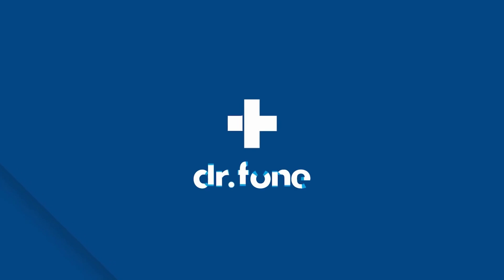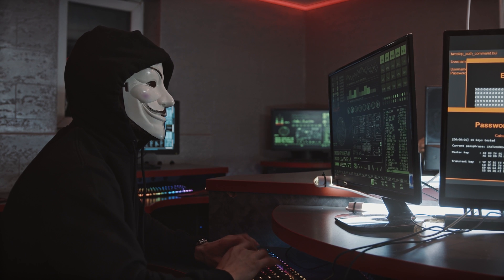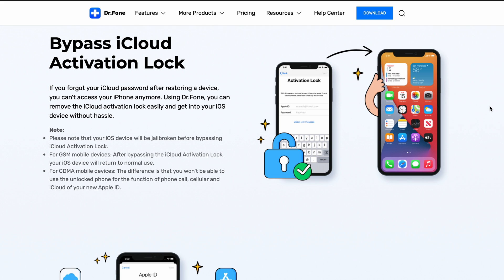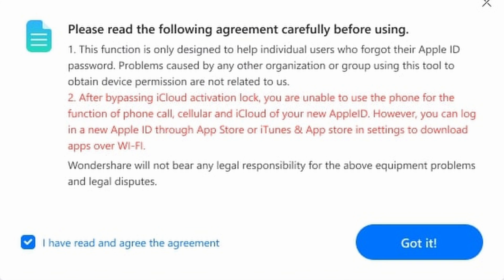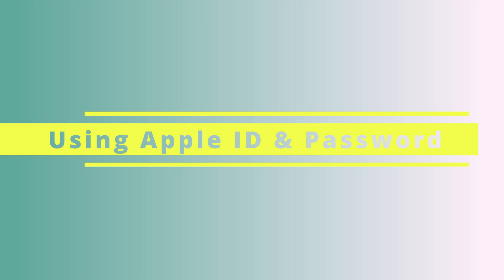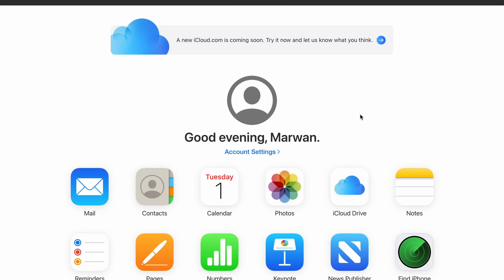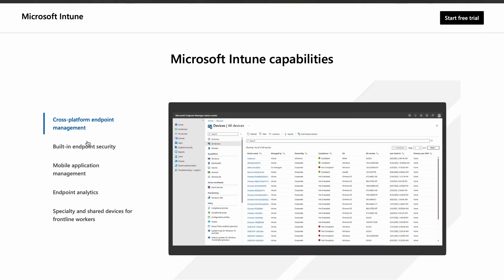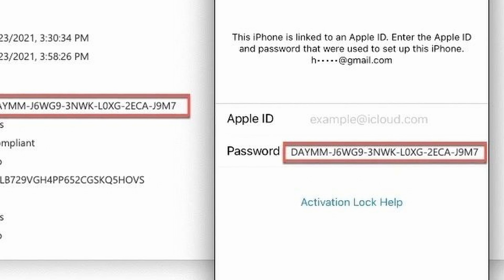Bypass Activation Lock on iPhone 13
Apple has placed the iPhone as a coveted product, somehow it transcends the feelings of having a smartphone and becomes something special. A lot of it is Apple marketing at work, but the marketers have had great products to work with, too. Over time, Apple added something called Activation Lock to its devices to deter theft, since, you guessed it, Apple devices are a prime target for thieves. What is Activation Lock? Chances are, if you are reading this article, you are stuck at it, and want to know what to do to bypass Activation Lock on your iPhone. We start with a little primer on Activation Lock to give you a better understanding of what it is.

Timestamps
00:09 Intro
00:24 Activation Lock Primer
01:10 Bypass Activation Lock on iPhone 13 in 4 Ways
01:12 Bypassing Activation Lock with a Professional Tool Dr.Fone – Screen Unlock (iOS)
02:55 Bypassing Activation Lock using Apple ID and Passcode
03:28 Bypassing Activation Lock from iCloud Website
Bypassing Activation Lock Using Microsoft Intune